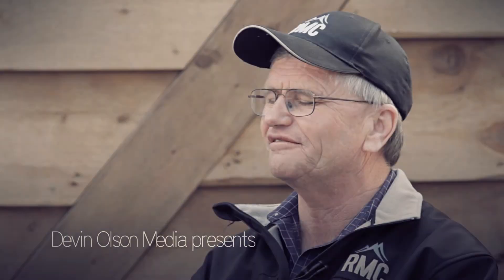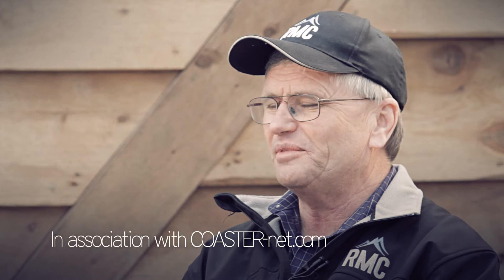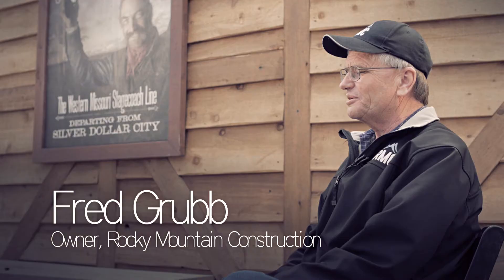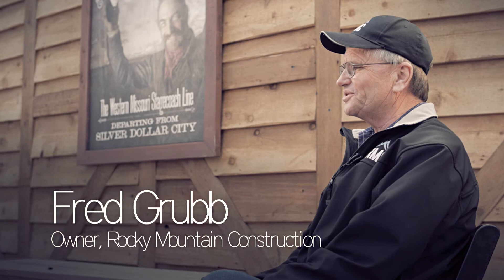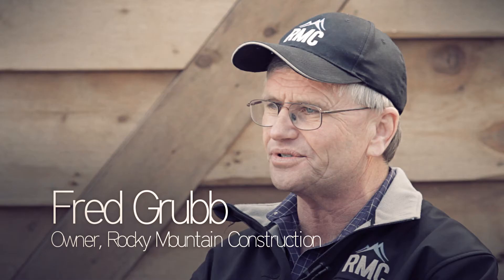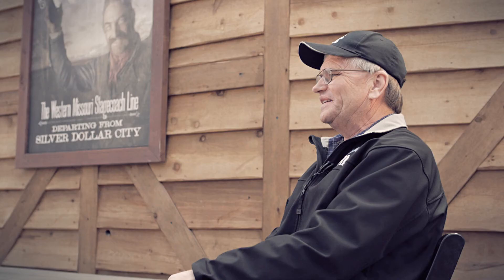Outlaw Run at Silver Dollar City Interview: Fred Grubb of Rocky Mountain Construction (2013)